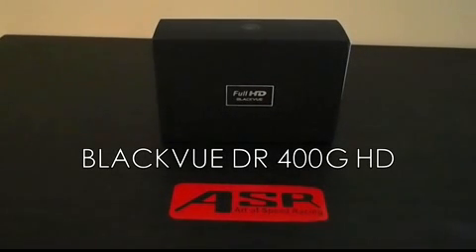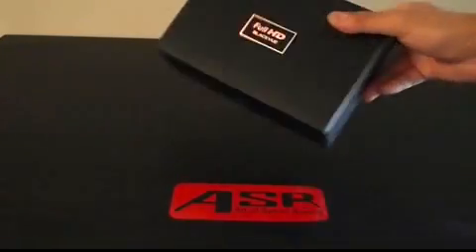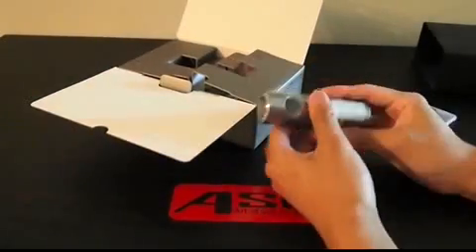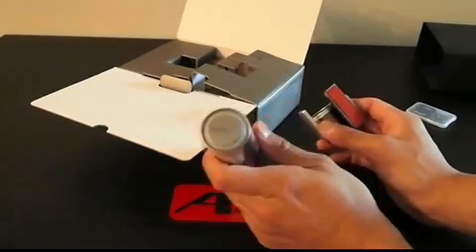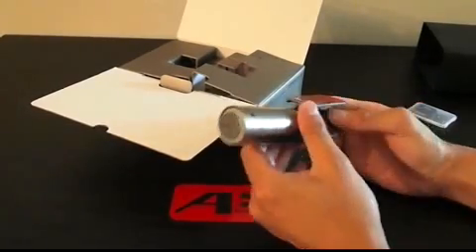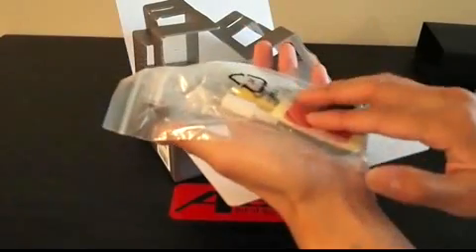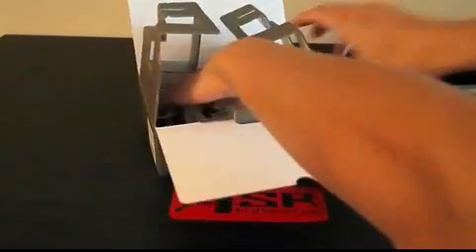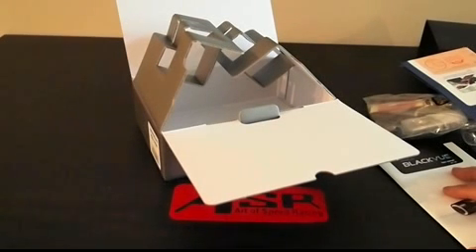dr400g unboxing unit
Canada authorized Blackvue distributor
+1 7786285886